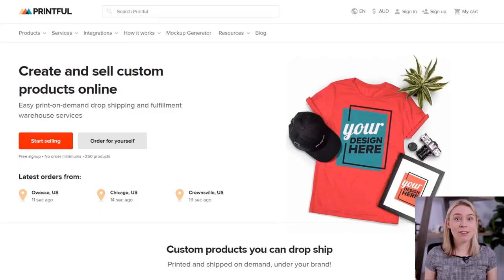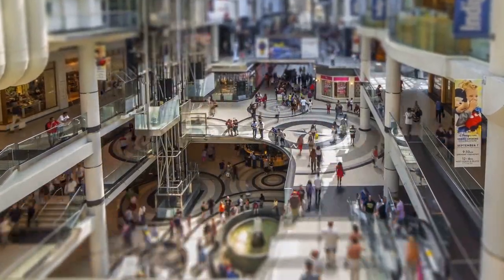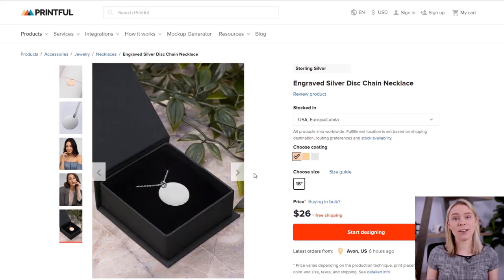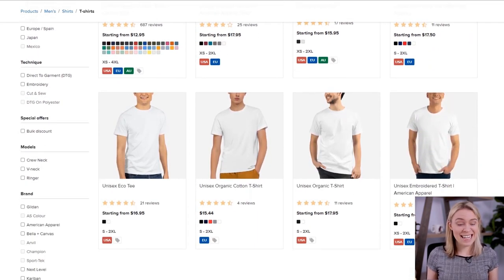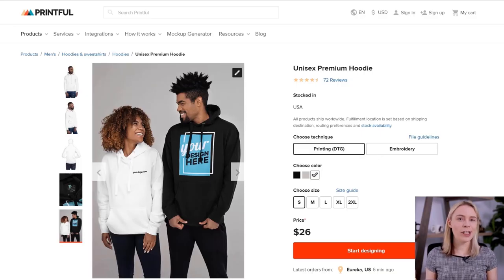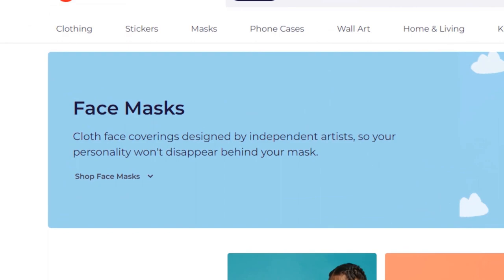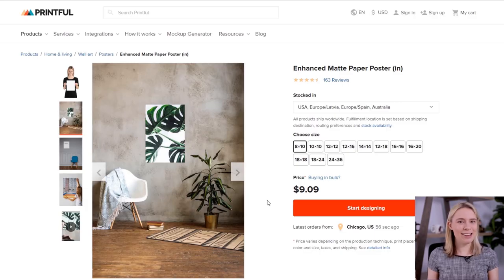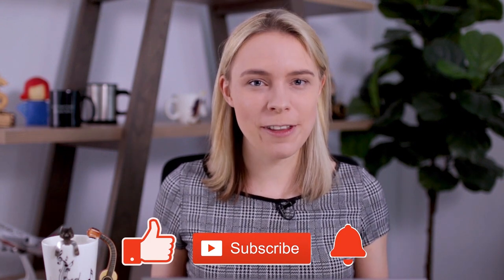The Top 10 Print On Demand Products That SELL The MOST...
Which 10 print on demand products sell the most & earn the most? Find out!

A business isn't a way to get rich fast. A business is simply when you learn to do these 3 things really well:

1) Creating or finding great products/services to sell.
2) Putting those products in front of the right customers.
3) Giving those customers a great reason to buy.

And each person will have their own journey to get there with a LOT of hard work & sacrifices along the way 💪👊

On this channel, we discuss all topics for ecommerce business owners (with a sprinkle of motivation thrown in too)!

* Case studies on successful ecommerce stores.
* Tutorials for apps & online tools.
* Low-cost, beginner-friendly product sourcing methods (such as Print On Demand & Dropshipping).
* Sales psychology tactics to increase conversions & get customers to buy from you & to click on your ads.
* Videos to help you with the "legal stuff" (creating refund policies, setting up taxes, etc).

So if you are someone who is building (or want to build) a REAL business (especially with ecommerce) & want to follow channels with actionable content to help you along your journey & make your store even better, subscribe today! 🔥